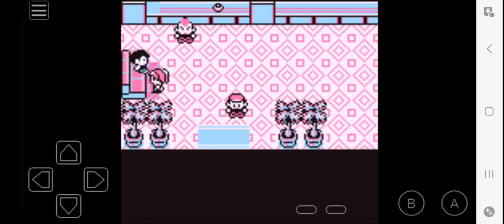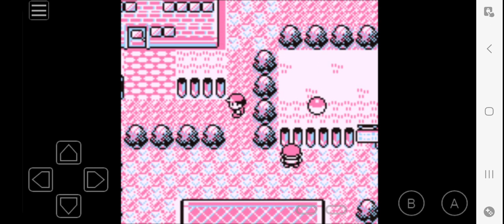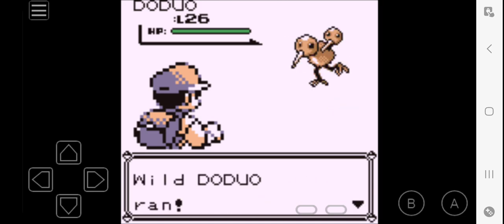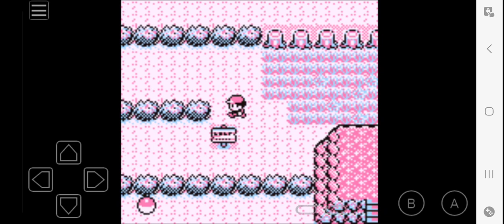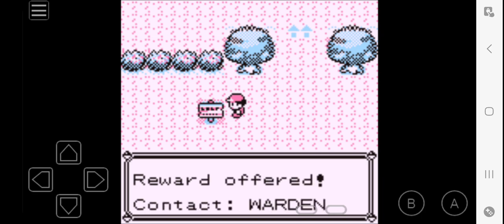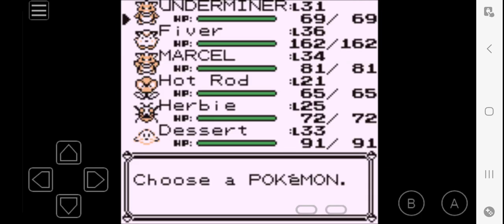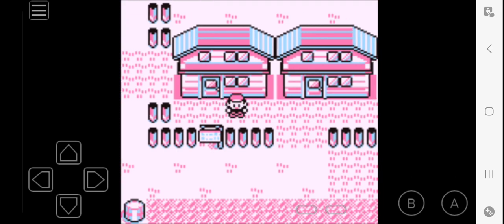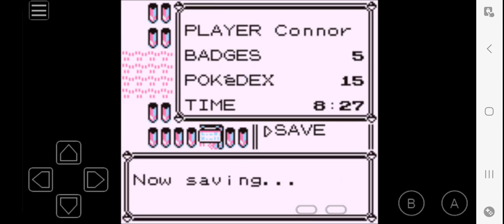Come on a Surfin' Safari with me [Pokémon Blue-Part 19]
We're still in Fuschia City because we need a few more HMs to make it to the Pokémon League. Luckily tgese HMs can be found in the Safari Zone. I pay the 500 dollar fee to run around a zoo and catch tge wild animals, but I'm on a mission. Eventually, I find the secret house with the HM for Surf, and Old Slowpoke's teeth are not far away. My time runs out, and I return the teeth to the old man to receive the HM for strength. I now have to set my sights on Silph Co. Don't be surprised if that takes me multiple episodes.